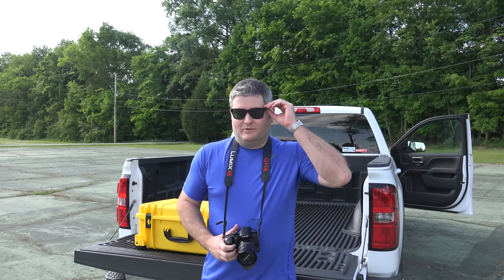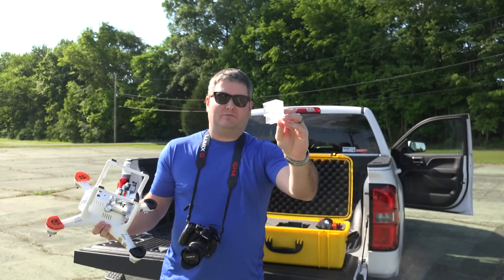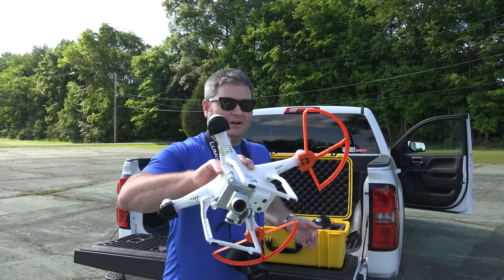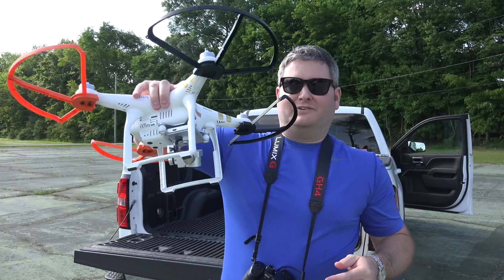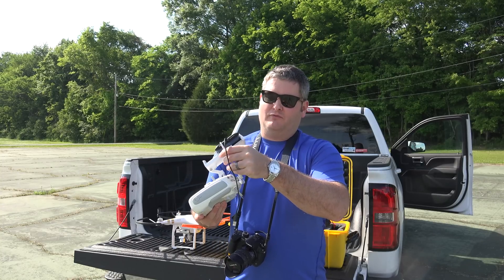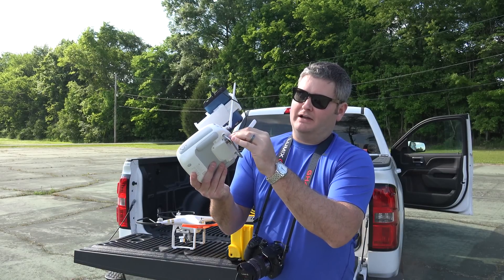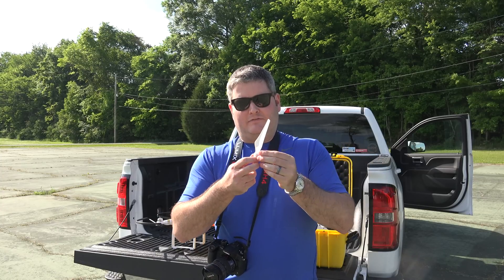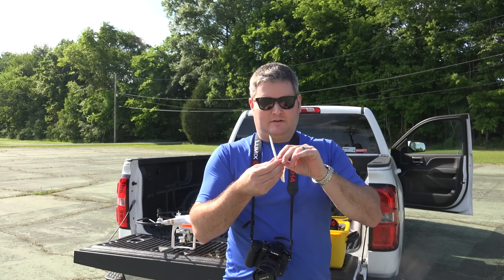DJI Phantom 3 Pre-Flight Procedures in 4K UltraHD